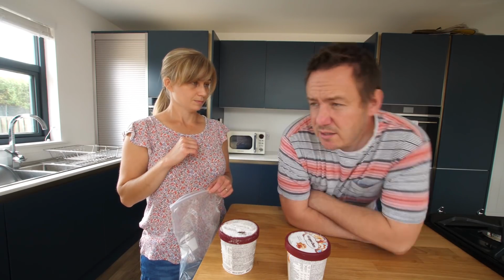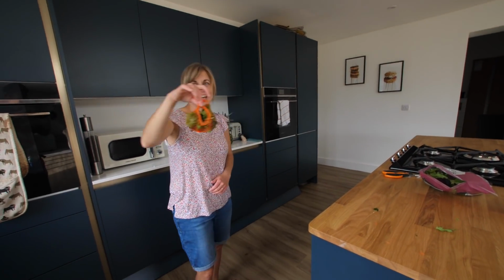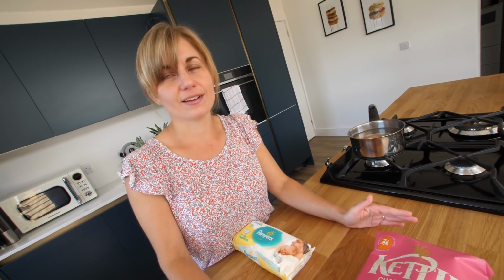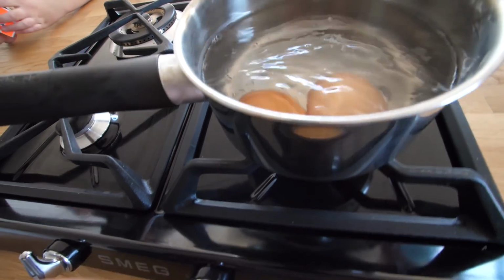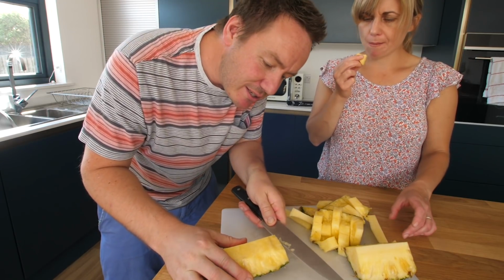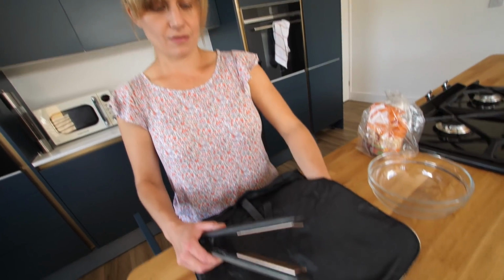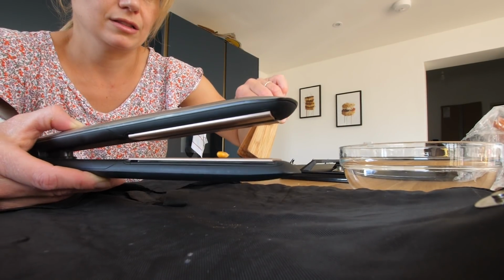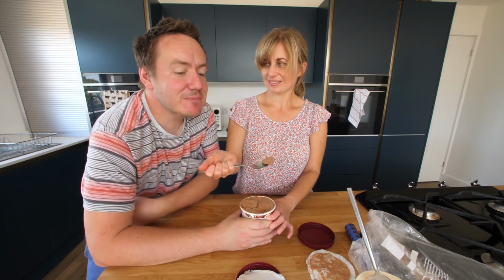We tested Kitchen Hacks | Can You Make Popcorn with Hair Straighteners?!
Lets put some viral kitchen hacks to the test!

Veggie prep kits UK
Veggie prep kits US
Baking Mats UK
Baking Mats US